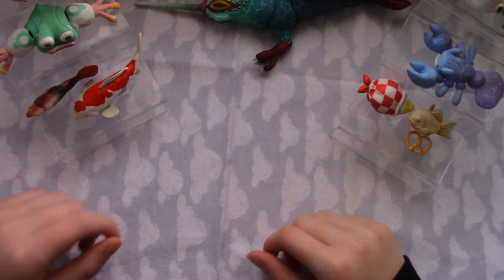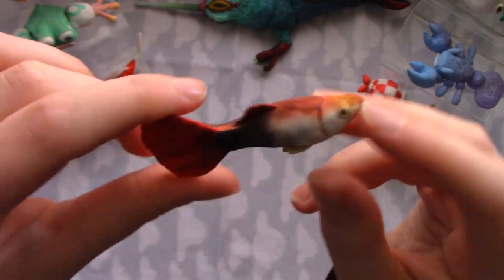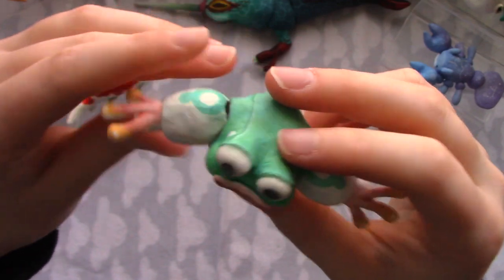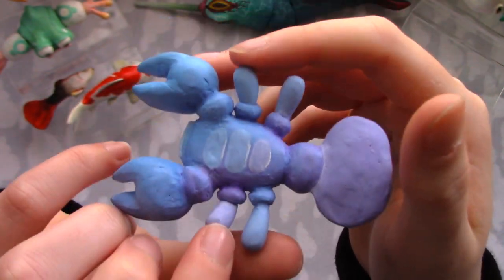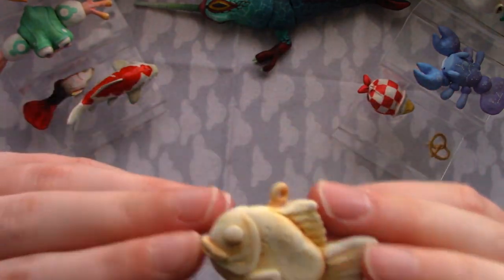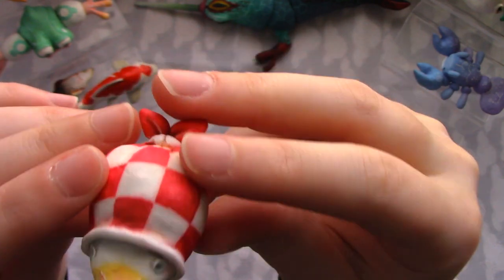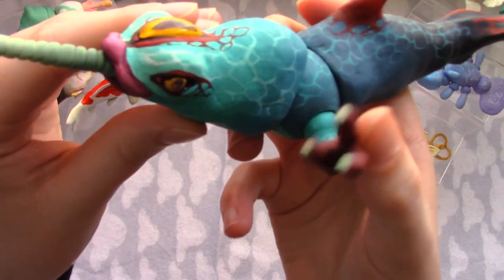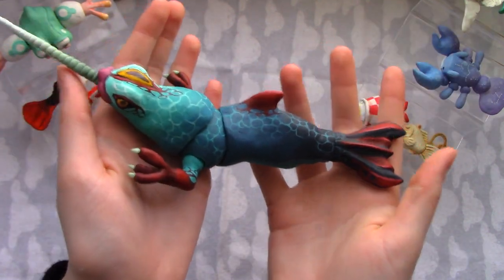Polymer Clay Figurine update! :D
0:00 introduction
0:20 stray cat
1:06 guppy
1:43 koi fish
2:33 frog
3:20 cosmic crab
4:18 pretzel
4:32 taiyaki
4:56 duck sack
5:33 mola mola
6:24 eldritch warlock crab
7:42 fish person
9:25 eldritch narwhal
11:30 conclusion

○ーーーーーーー『links』ーーーーーーー○

○ーーーーーーー『email』ーーーーーーー○

○ーーーーーーー『Q&A』ーーーーーーー○
❓ how often do you upload videos?
🅰️ whenever I feel like it ༎ຶ‿༎ຶ

❓ what other content are you gonna make?
🅰️ I think imma make pixel art, drawing, clay, gaming, and tutorial content

○ーーーーーーー『hashtags』ーーーーーーー○